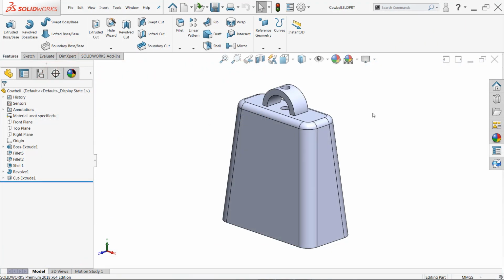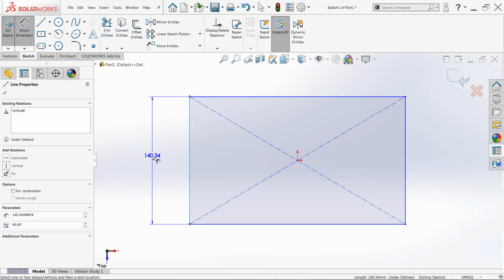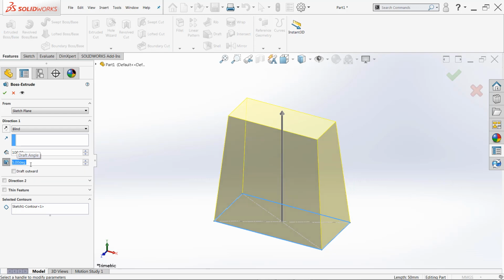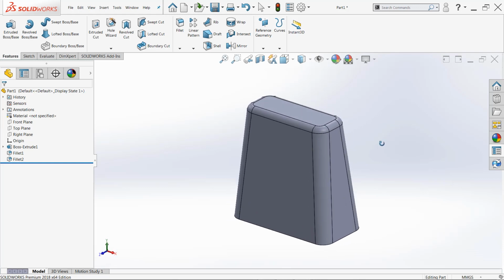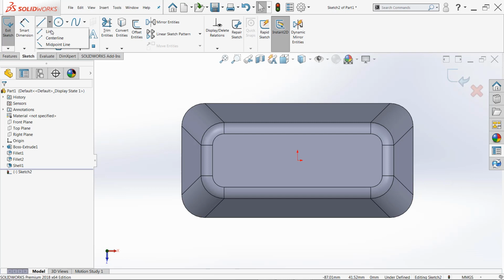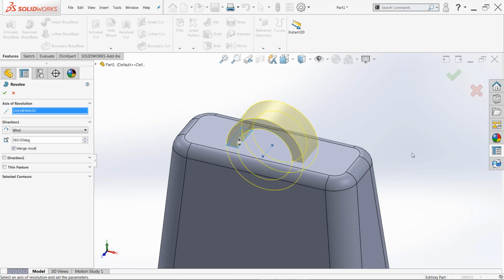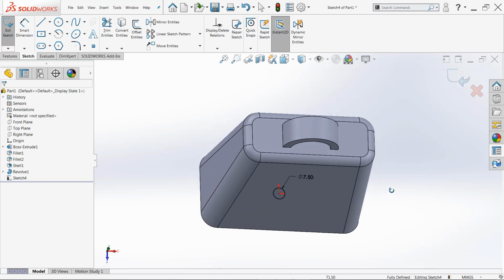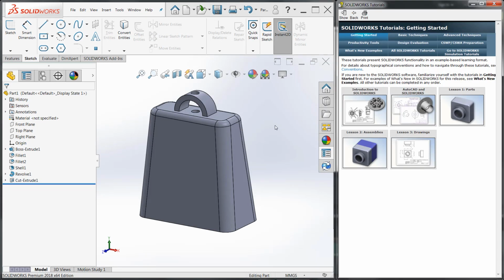Feature Basics in SOLIDWORKS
Learn some of the most basic and widely-used features in SOLIDWORKS, exploring their various properties and applications so you can get a head start on your next project. We will introduce you to some of the most basic and widely-used features in SOLIDWORKS, exploring their various properties and applications so you can get a head start on your next project.

0:00 Introduction
2:54 New Part and Sketch
4:58 Extrude with Draft
9:20 Fillet feature
12:39 Shell feature
14:26 New sketch for revolve
17:30 Revolve feature
21:10 Sketch for cutout
22:48 Extruded Cut Feature